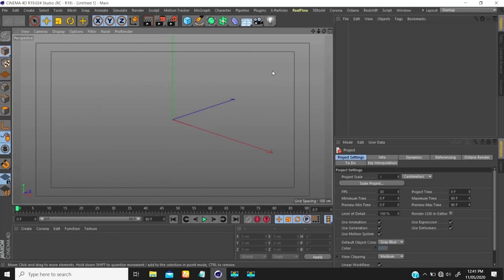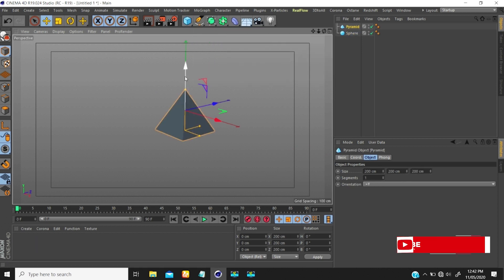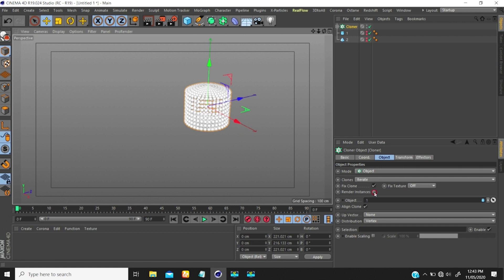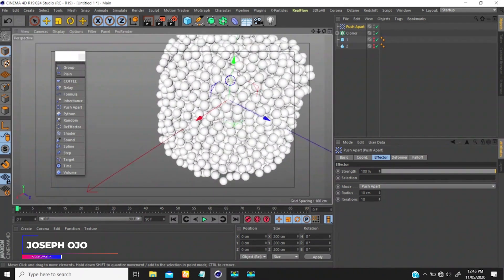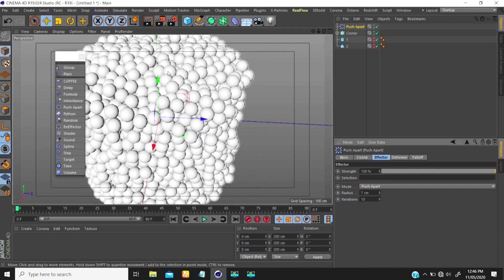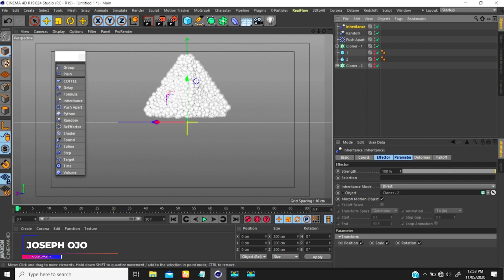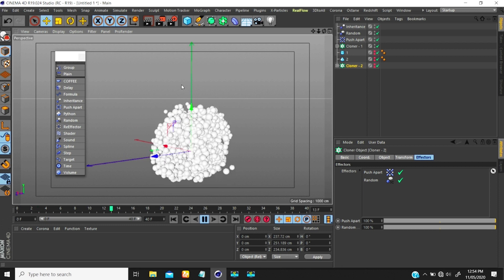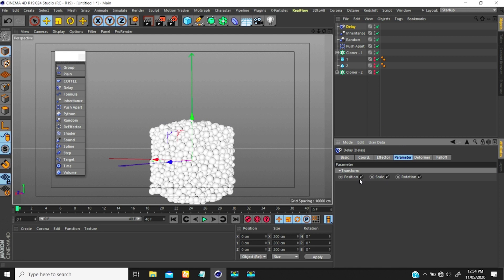Cinema 4D: How to Create Logo Transition with Mograph Effectors | Push Apart | Inheritance | Delay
Let's do some transition!

Have you thought to yourself before, like me about how it is ever possible to have particles shifting from one shape into another?

Yeah, there are a lot of plugins out there that would do this fairly well.
But if you know me too well, you would tell me that I love making things without plugins. cos if you reason this truly, these plugins are just an upgrade of the tools in the software.

okay, enough of all my ranting.

Let's learn how to use Mograph effectors to achieve the transition mentioned in my previous upload.

Jouleconcepts                                    @Jouleconcepts

Jouleconcepts